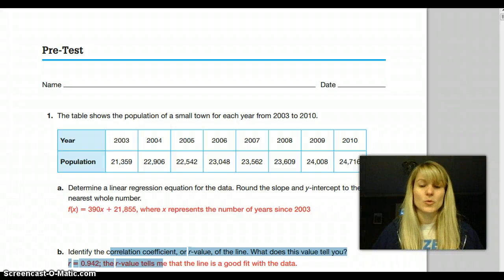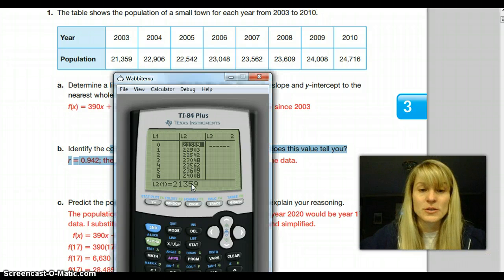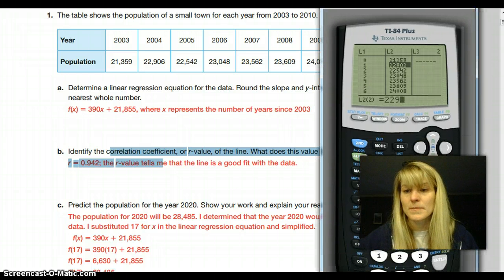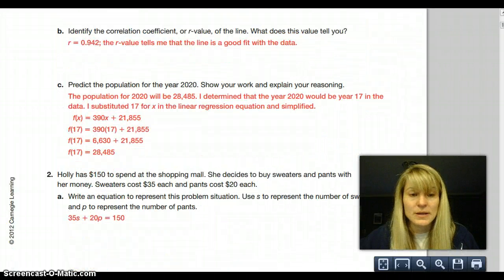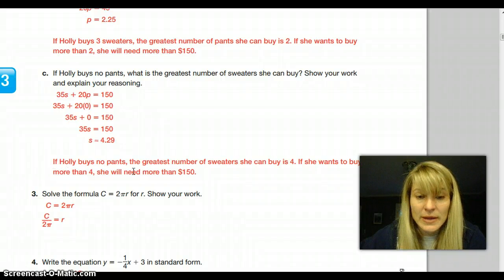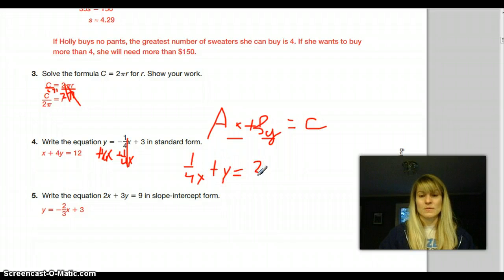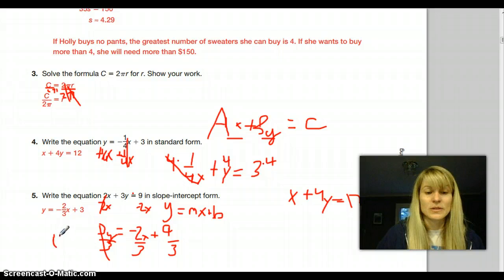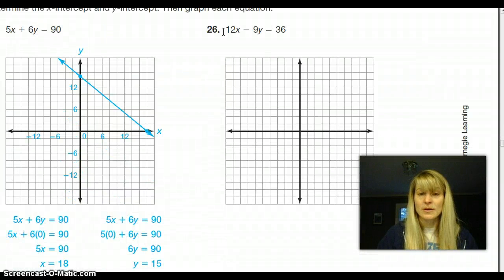Chapter 3 review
Review chapter 3 pre test